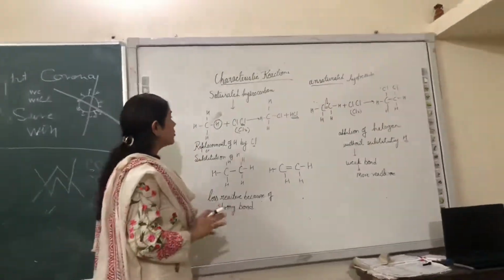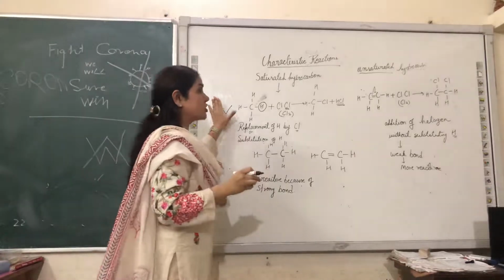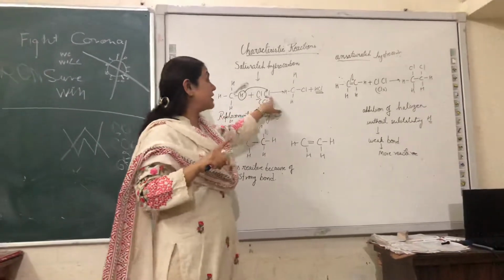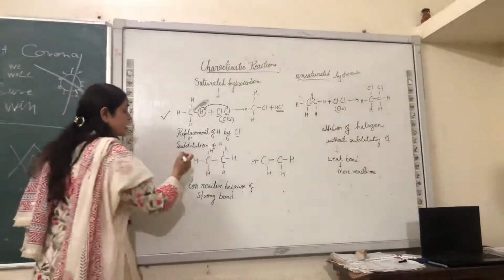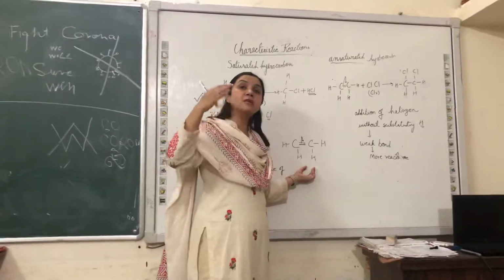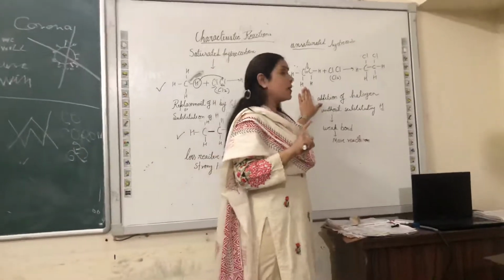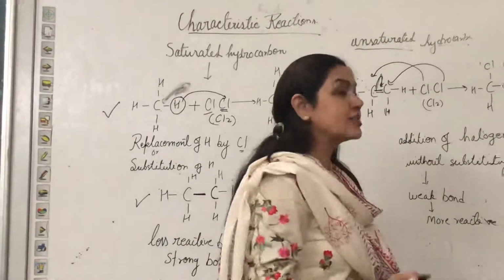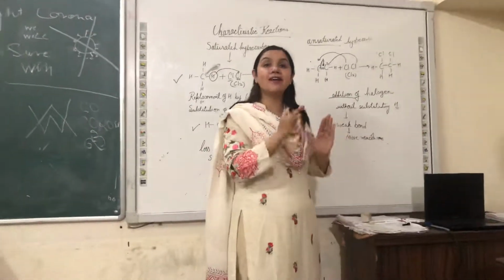Difference between saturated and unsaturated hydrocarbons